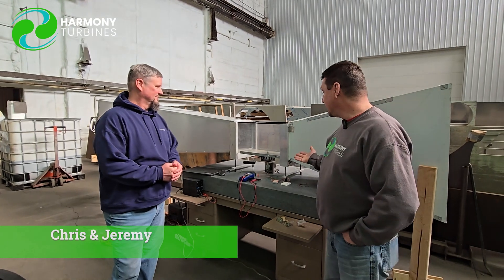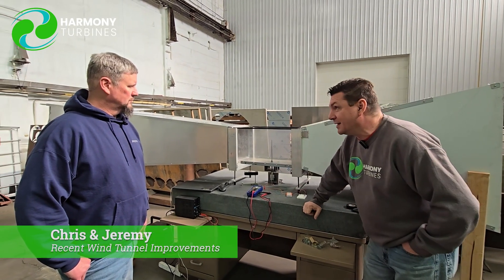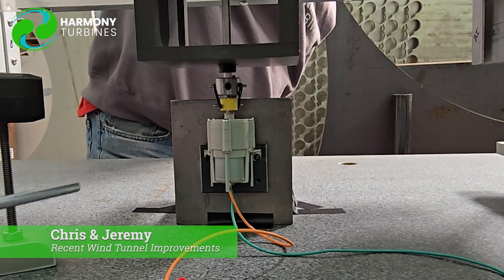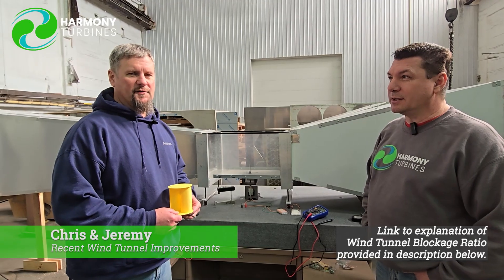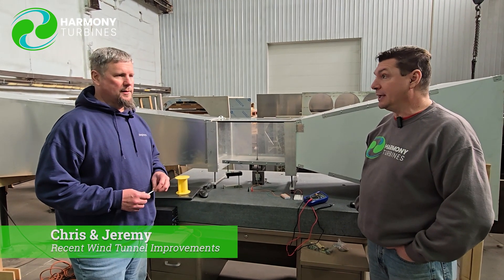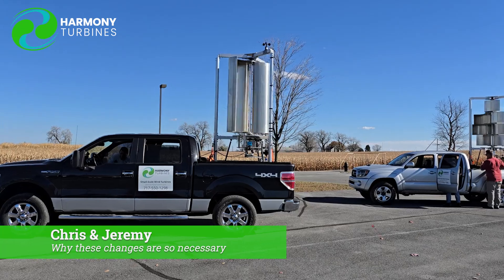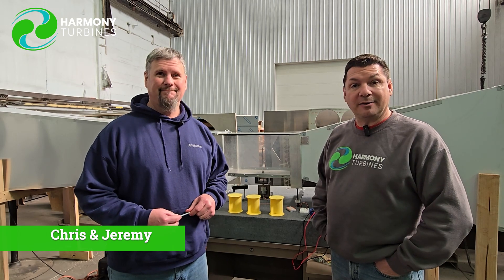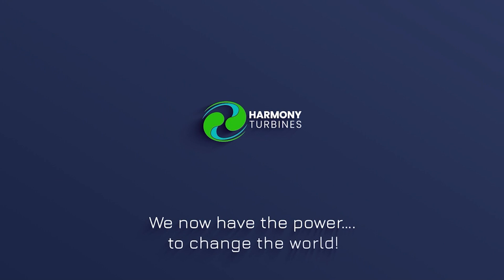Wind Tunnel Excitation!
Here at Harmony Turbines, the testing we've been doing in the wind tunnel has brought to light both improvements that needed to be made as well as some very exciting potential upgrades. The improvements will help us to better approximate performance of our turbines at full-scale, and the exciting potential upgrades center around just how profound the performance difference can be with very small adjustments to scoop geometry. Now that we're finally starting to get more consistent, predictable and repeatable results, we have a path forward to the upgrades we can effect to hopefully bring us improved turbine performance in our full-sized models. This update shows some of our recent improvements and discusses just why these improvements are necessary.

Most companies don't share this part of their R&D process with their community because R&D isn't always successful in the early stages. It can be a slow and painstaking process. It's about finding out what works and what doesn't, and letting that knowledge guide you forward. We embrace this concept here at Harmony and love sharing it with you. We hope you find our journey educational and inspiring, as we share both our successes and our setbacks with you!

Thank you for continuing to support us. If you love what we're doing, please help us grow our community by sharing our videos and information with those around you. If you're inclined to support us financially, please consider investing. Not only would it help us continue our research, but it's also how you can become part-owner of this venture! If our developments are successful, we believe there could be potential benefits for our investors!

ASLC-259227EC-C9B5ED3B78